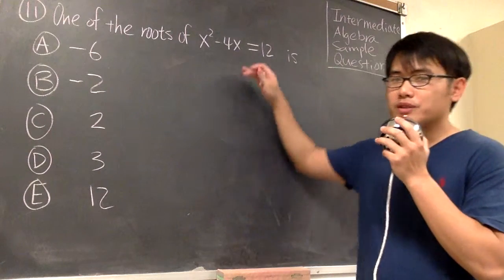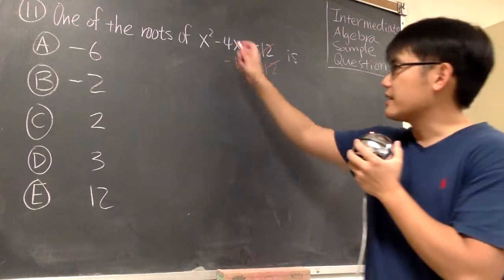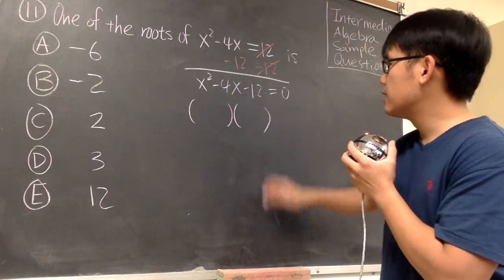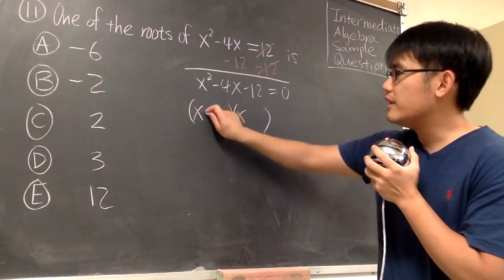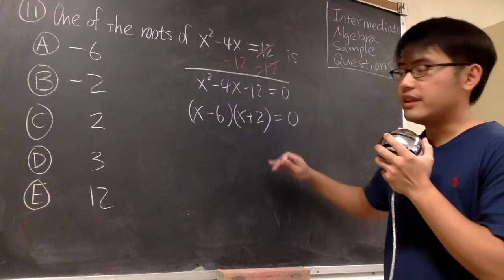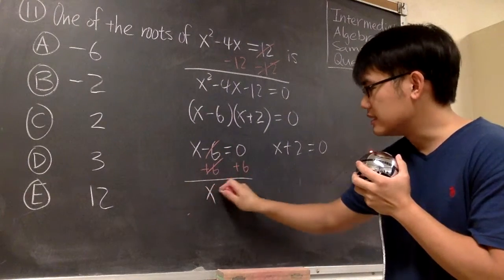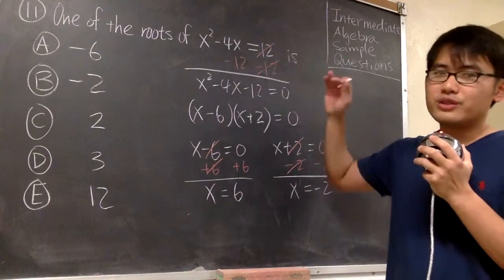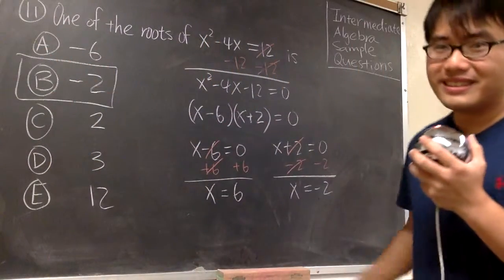Intermediate Algebra Q11 (with music) **the algebra way**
**Math with music**

Intermediate Algebra Sample Questions, MDTP

Hi, these are the series of videos created to help you to prepare for the math assessment test at Los Angeles Pierce College. This is from the Mathematics Diagnostic Testing Project (MDTP) practice test for intermediate algebra. Hope you find these information and videos helpful.

blackpenredpen